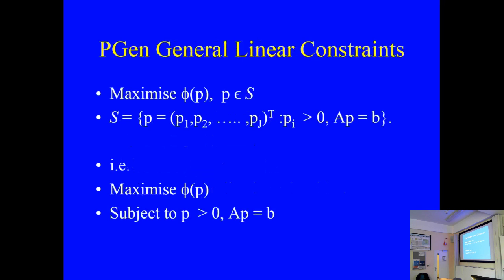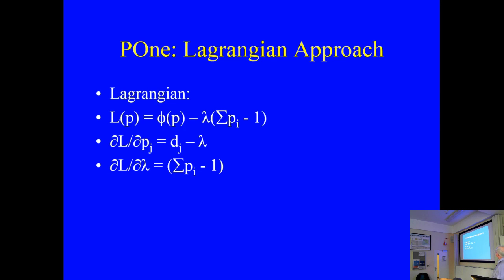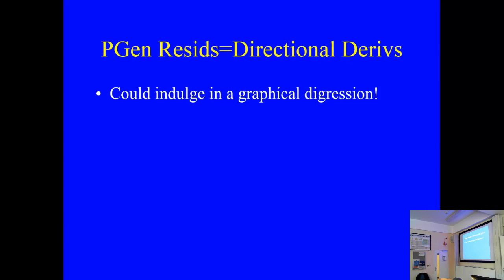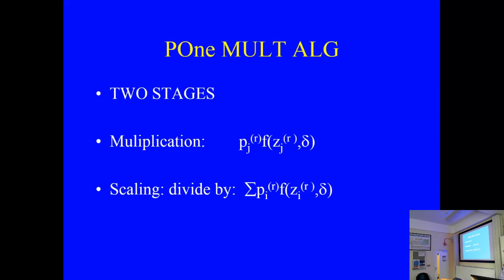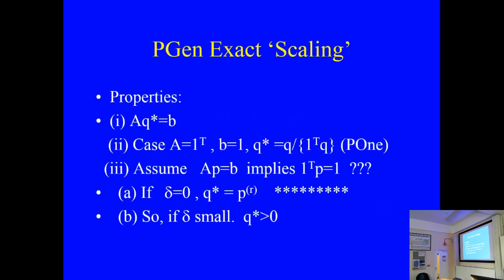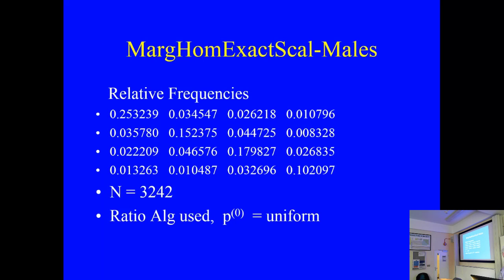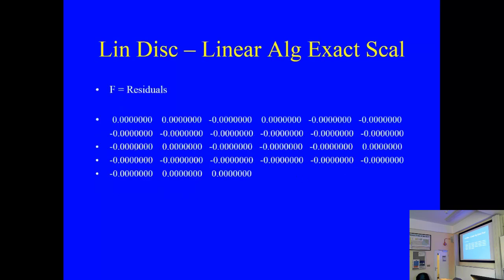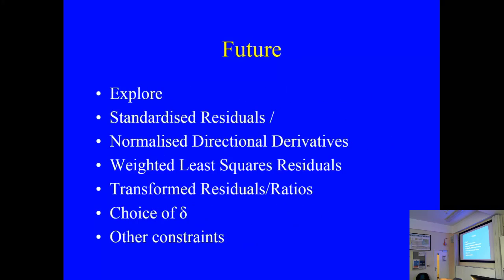1st June 2016 MSG Design of Experiments Torsney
Optimal Design, Lagrangian and Linear Model Theories: a Fusion

Ben Torsney (University of Glasgow, UK)

We consider the problem of optimizing a criterion of several variables, subject to them satisfying several linear equality constraints. Lagrangian Theory requires that, at an optimum, all partial derivatives be exactly linear in a set of Lagrange Multipliers. It seems we can argue that the partial derivatives, viewed as response variables, must exactly satisfy a Linear Model with the Lagrange Multipliers as parameters. This then is a model without errors implying a fitted model with zero residuals. A special case is an approximate optimal design problem with the single “summation to one” constraint. In this case one formula for residuals defines “vertex directional derivatives”. In our general problem any formula for residuals appears to play the role of directional derivatives.Further, if all variables are nonnegative, we can extend the multiplicative algorithm formulated for finding optimal design weights. This comprises two steps: a multiplicative step, under which we multiply each variable by a positive increasing function of its (vertex directional) derivative; and a scaling step, under which we scale these products to meet the “summation to one” constraint.The multiplicative step naturally extends to our more general problem and we believe that we have discovered a generalisation of the scaling step. Numerical results will be reported.